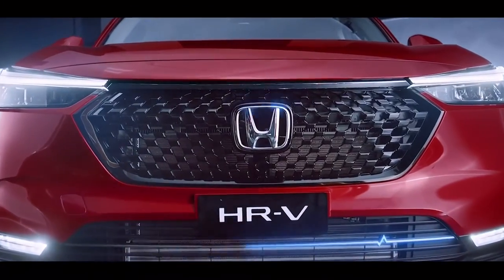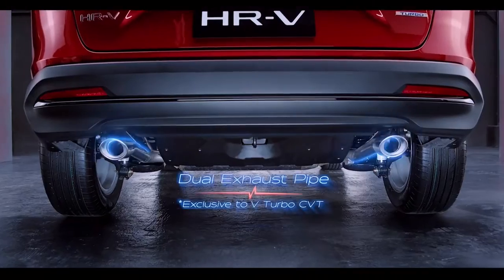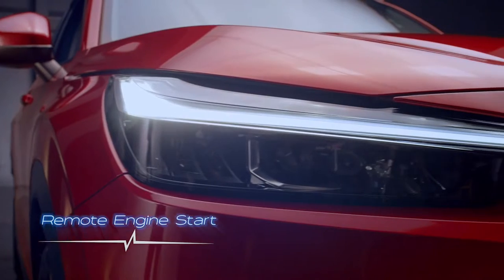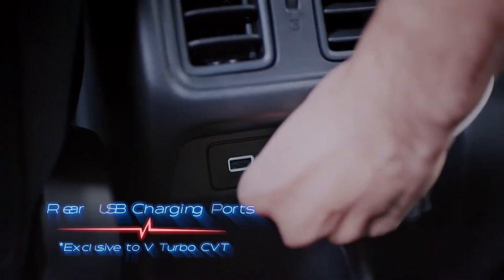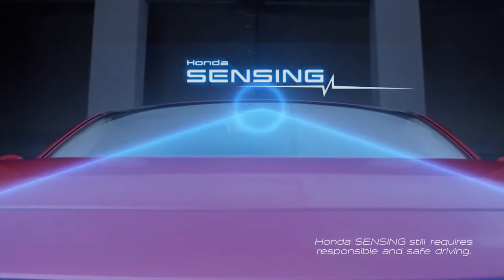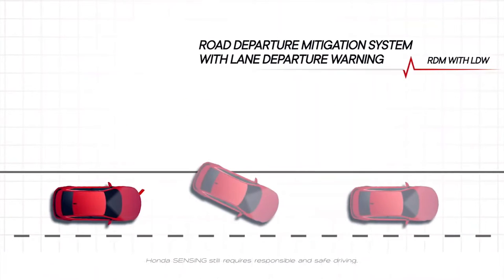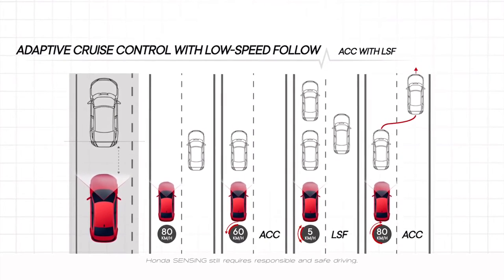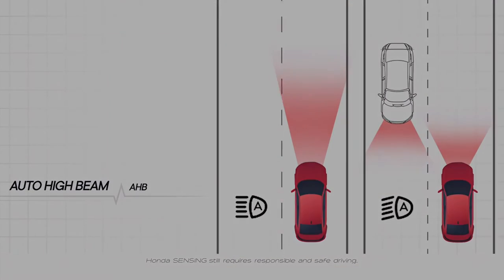Honda HR V 2023 Detailed Explanation With Exclusive Red Metallic Exterior Watch This Video